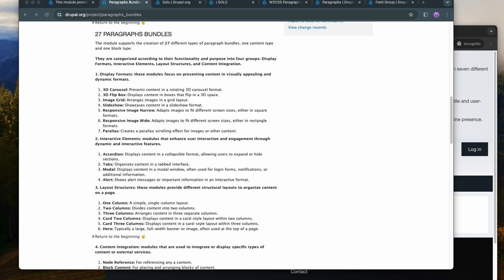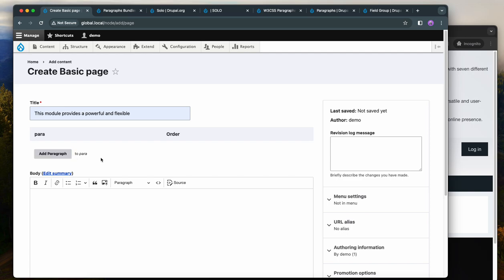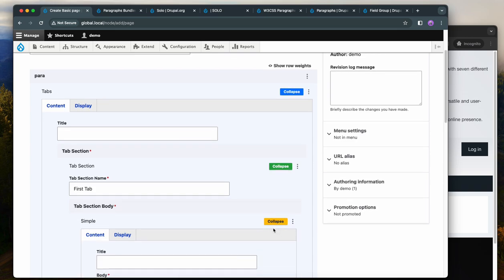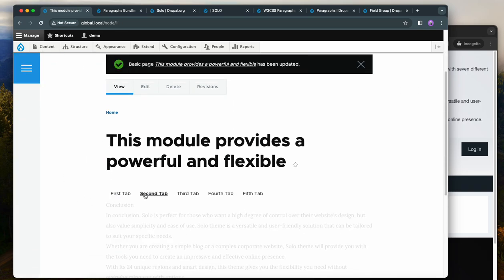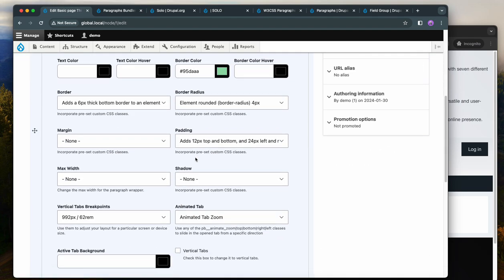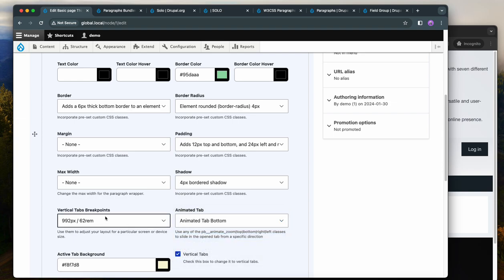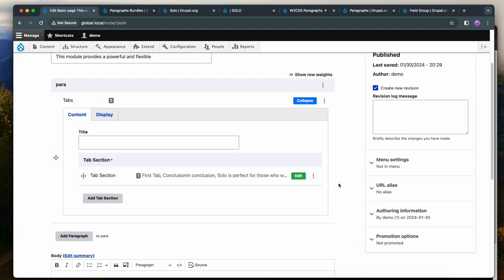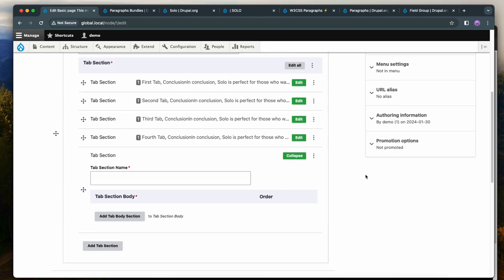How to Create Tabs Bundle in Drupal | Paragraphs Bundles Tutorial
Learn how to create a customizable Tabs Bundle in Drupal using the Paragraph Bundle. This tutorial provides step-by-step instructions for configuring the Display and Content tabs to design dynamic and user-friendly tabbed interfaces. Perfect for organizing content efficiently on your Drupal website.